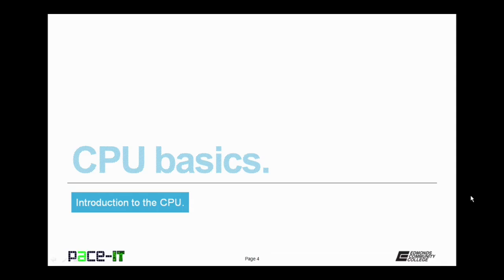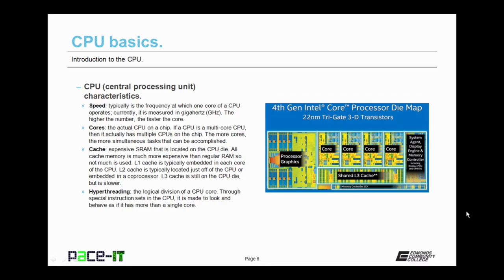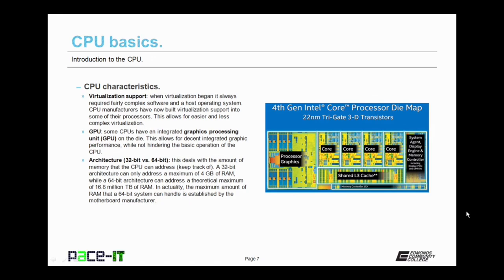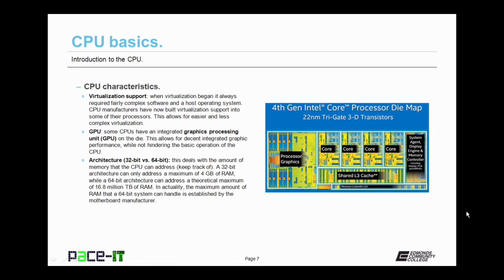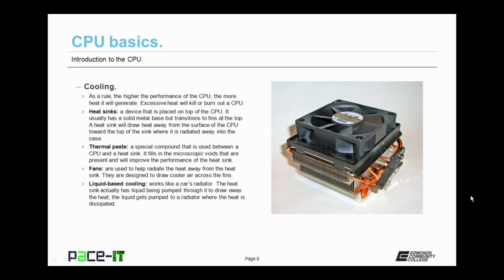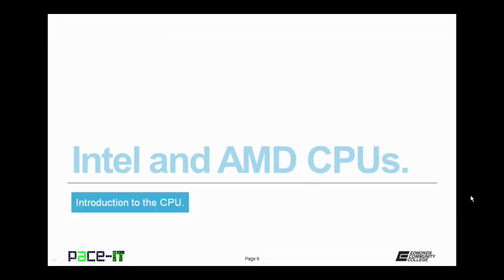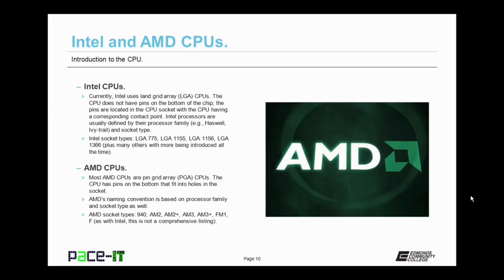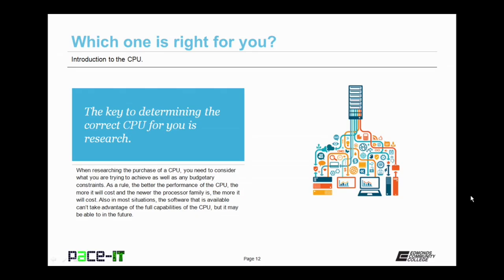7 Introduction to the CPU | CompTIA A 220-1001 & 220-1002 Complete Course | 2023